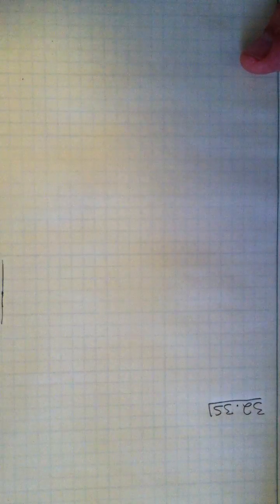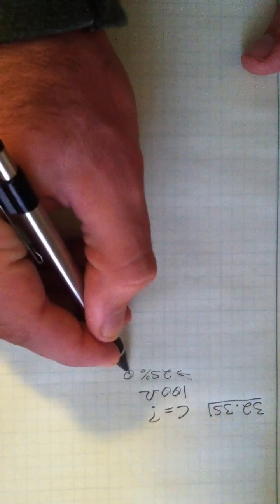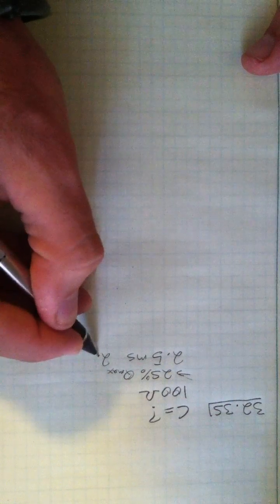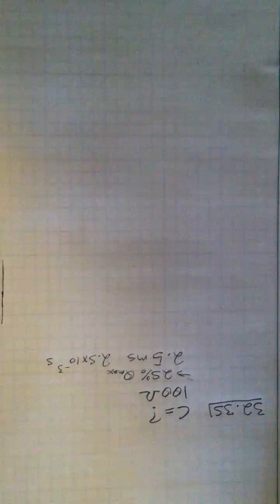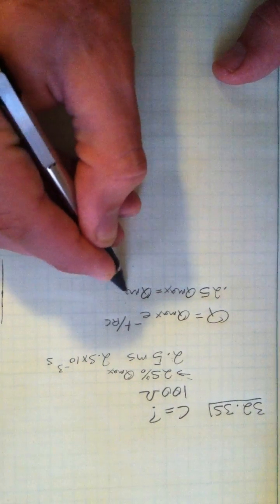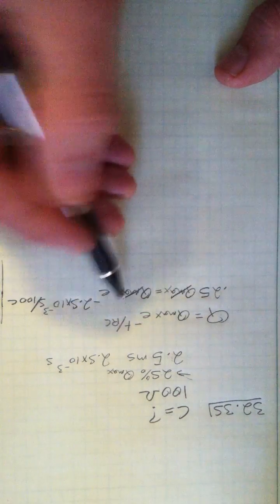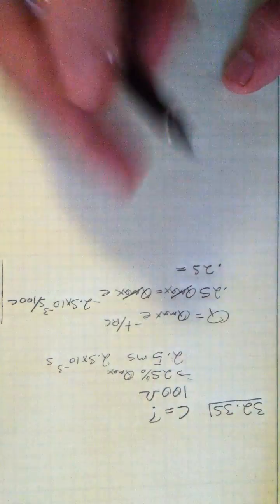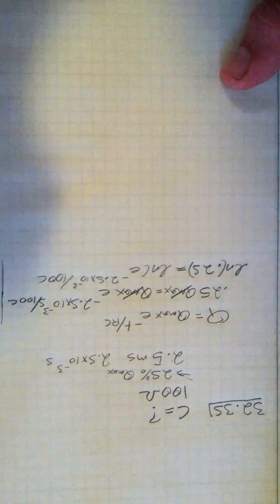Physics 133 / Problem 32.35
PROBLEM 32.35 / A capacitor is discharged through a 100 ohm resistor. The discharge current decreases to 25% of its initial value in 2.5 ms. What is the value of the capacitor?